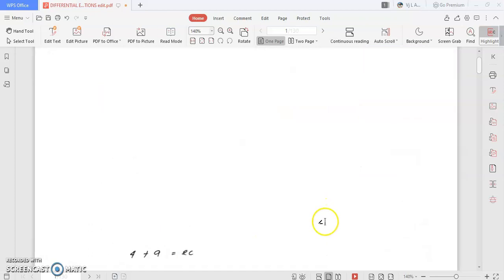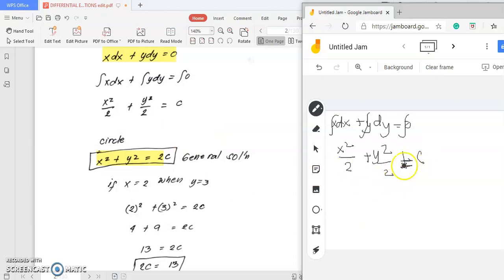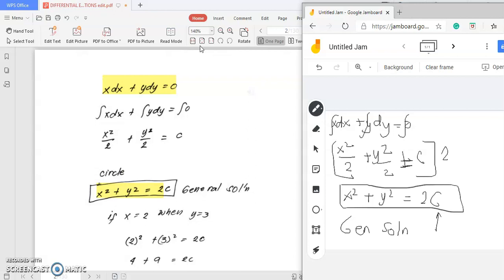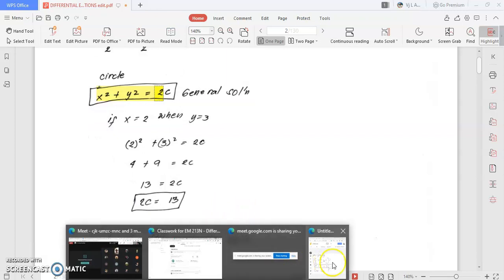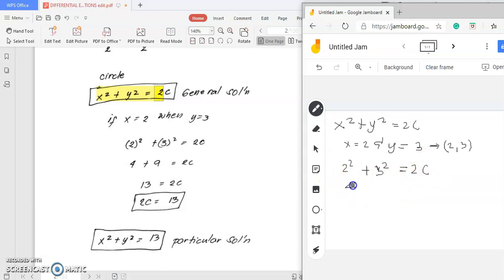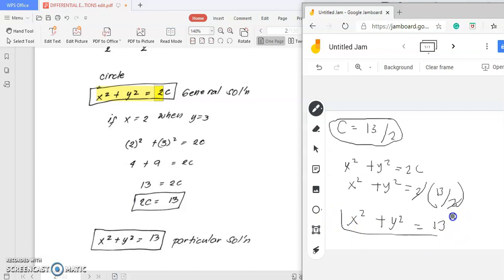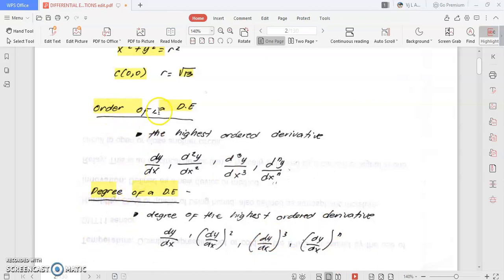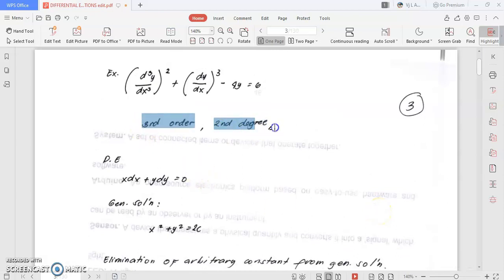1. DIFFERENTIAL EQUATIONS Introduction & Elimination of Arbitrary Constants part 2